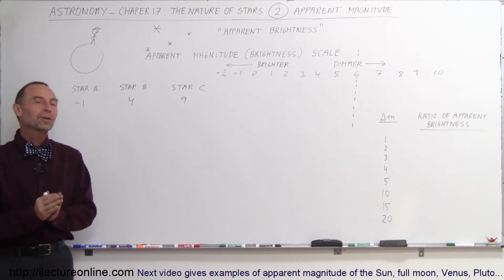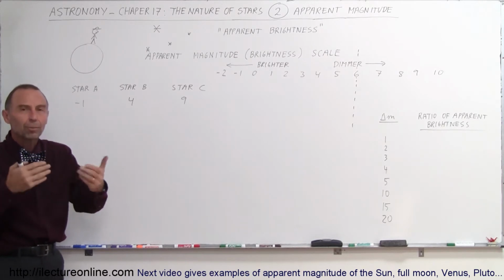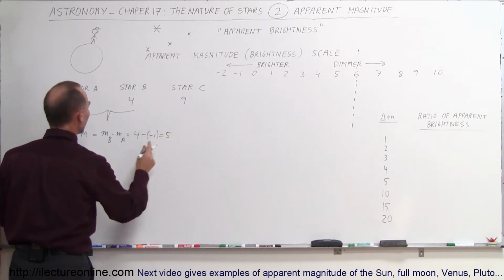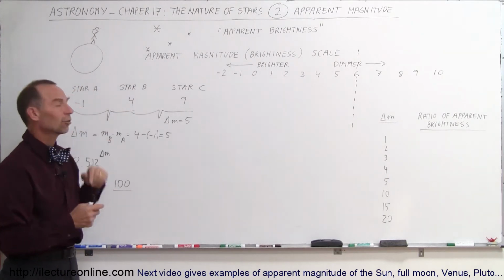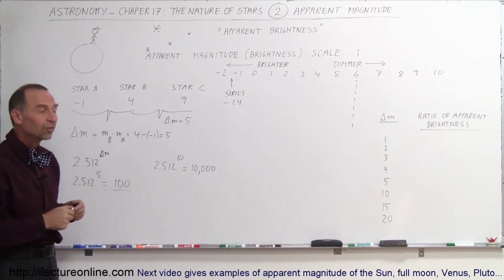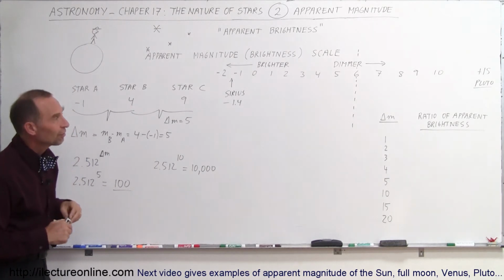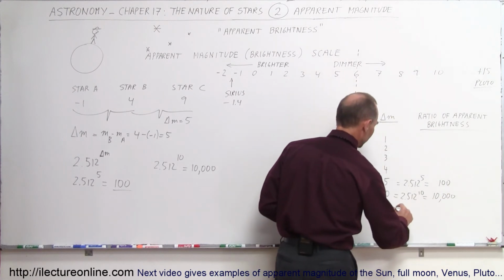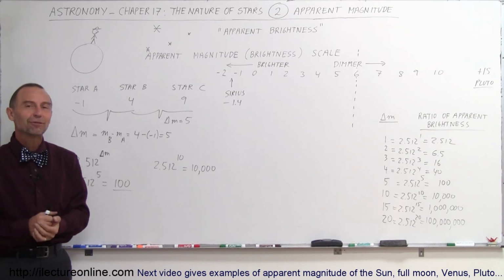Astronomy - Ch. 17: The Nature of Stars (2 of 37) This Video Has an Error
for error-free version.

In this video I will explains what is apparent magnitude, or apparent brightness, of stars, moons...